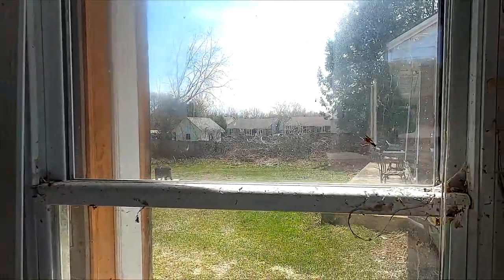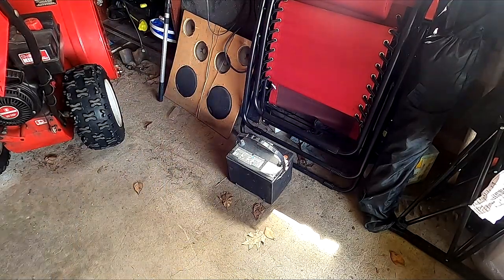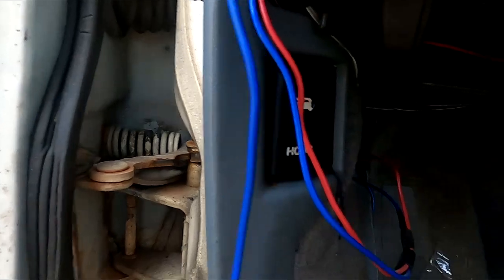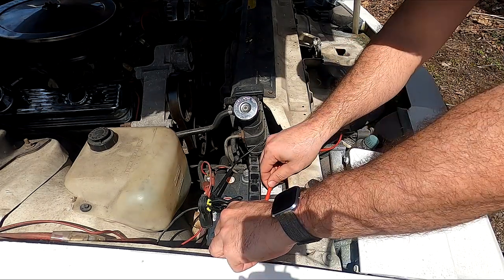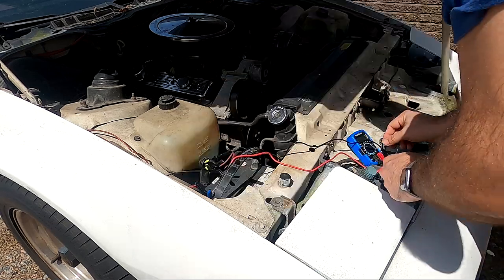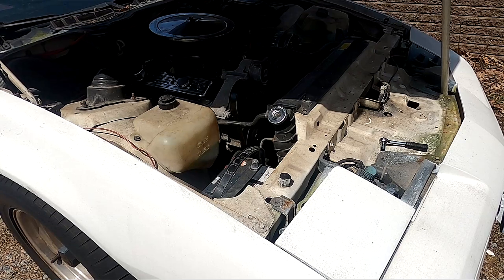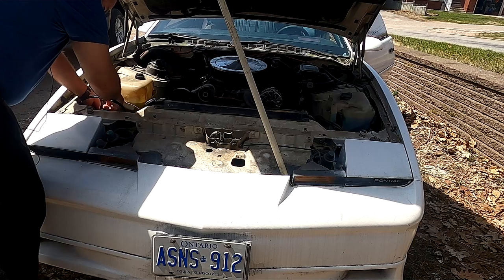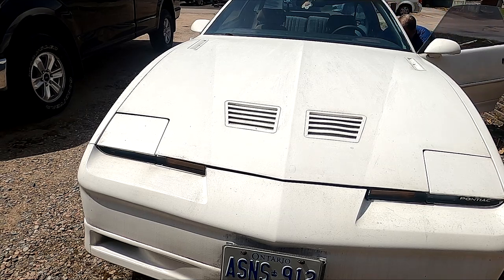Diagnosing the parasitic loss in the TransAm